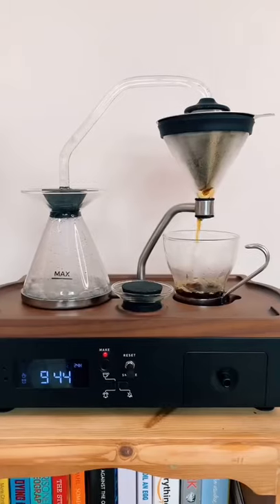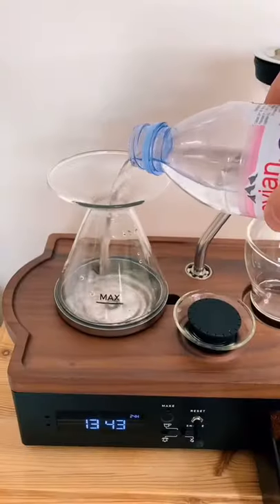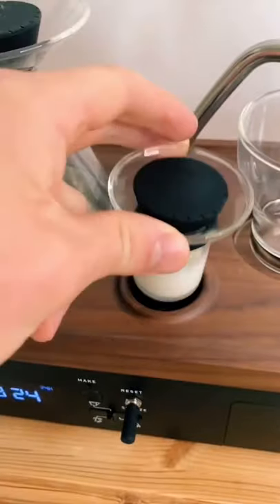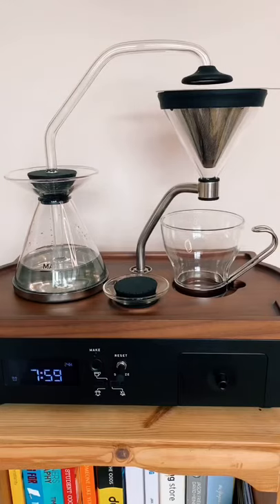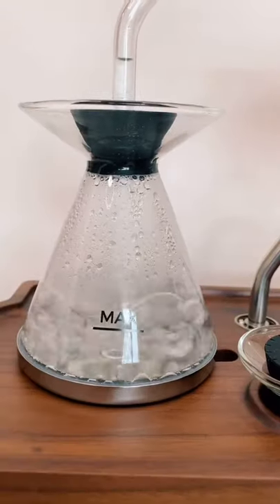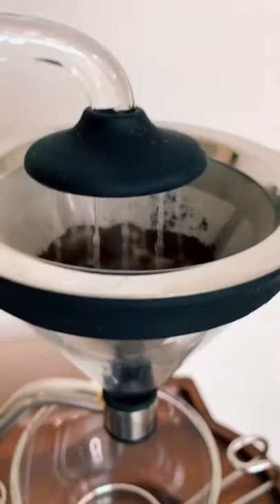Best Coffee machine | Kitchen Tools | New & Cool Gadgets!😍Smart Appliances, Utensils